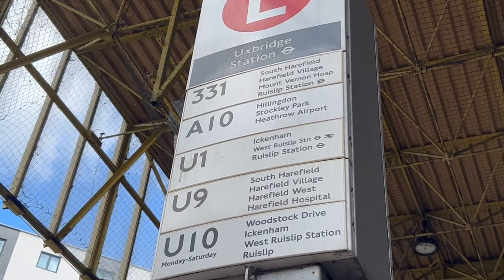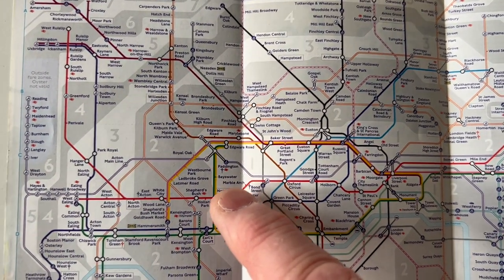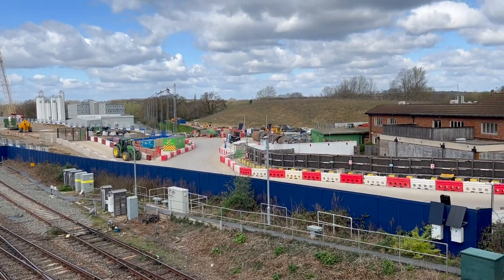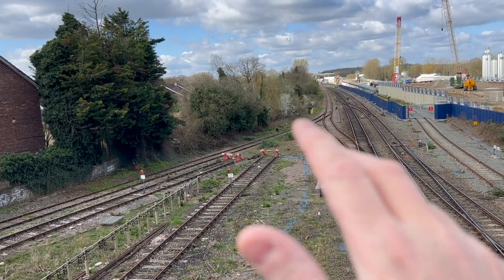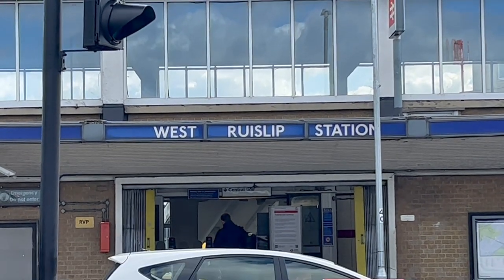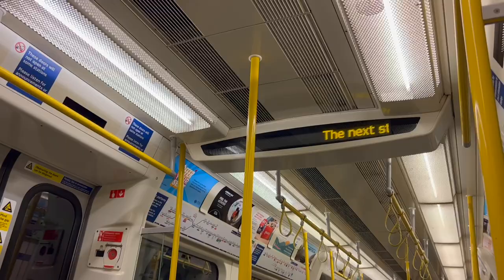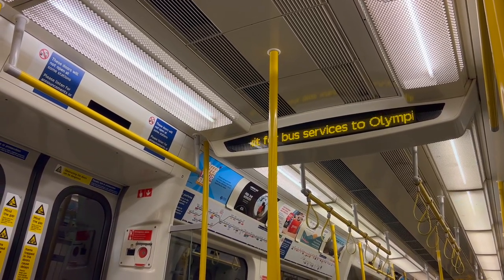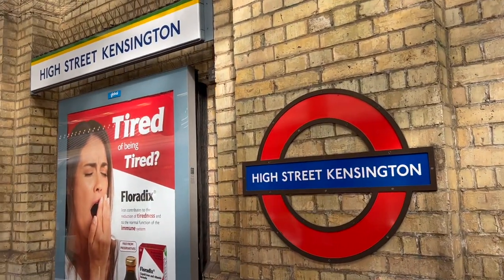TRAVEL TO WORK WEEK: Uxbridge to High Street Kensington via U1 bus, Central line and Circle line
Marcus is trying out three new routes to work. Today he takes the U1 bus from Uxbridge to West Ruislip, the Central line to Notting Hill Gate and the Circle line to High Street Kensington, his final destination.

Purple Sky by Scandinavianz